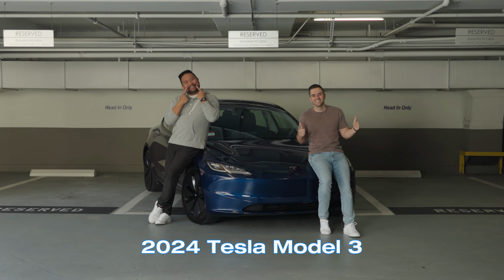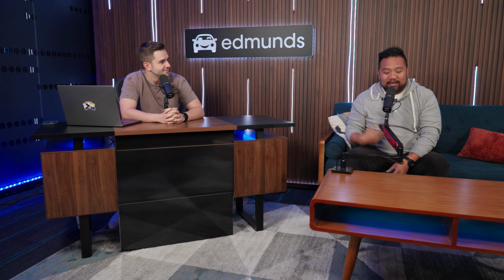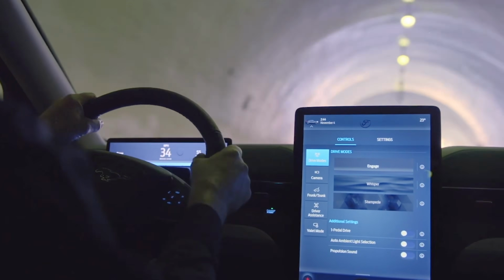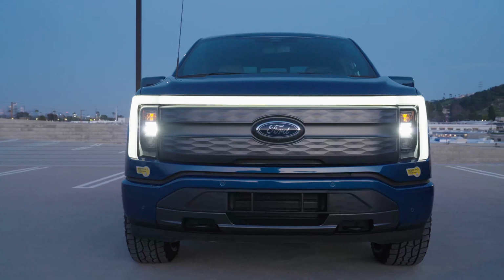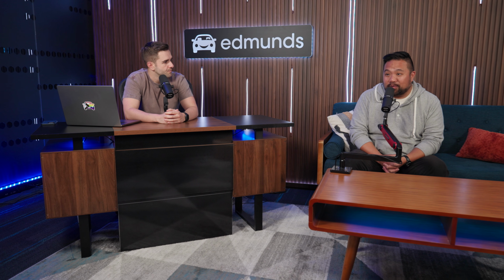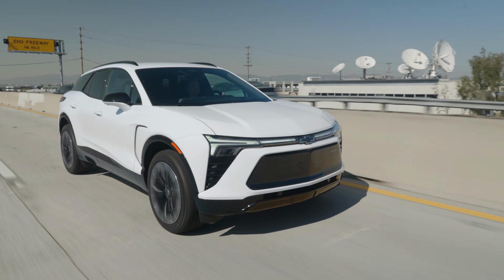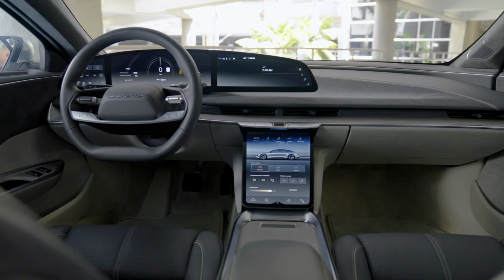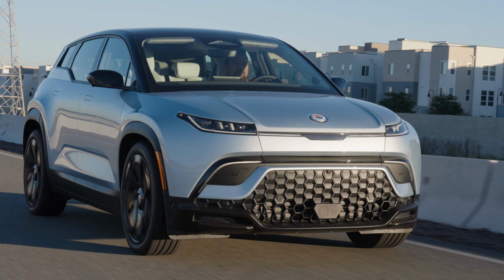We Own Nine Different Electric Cars, Trucks and SUVs: These Are the Ones We’d Buy Again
We’ve got nine different EVs in the Edmunds long-term test fleet, and each one has provided its own unique experience … and, in an unfortunately large number of cases, problems. In this video, Edmunds’ Brian Wong and Clint Simone give you an overview of each electric vehicle in our fleet and answer a key question: Would we buy it again?

00:00 Intro
00:14 2024 Tesla Model 3
01:10 2020 Tesla Model Y
02:56 2021 Ford Mustang Mach-E
03:53 2022 Rivian R1T
05:25 2022 Ford F-150 Lightning
07:12 2024 BMW i5 M60
08:15 2024 Chevy Blazer EV
09:45 2022 Lucid Air GT
11:17 2023 Fisker Ocean Extreme
12:30 Edmunds' Take